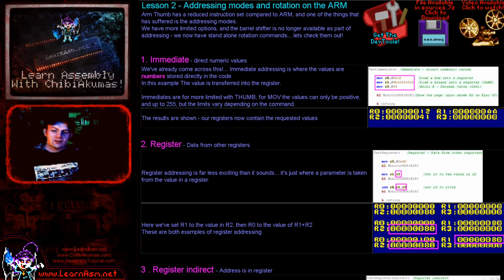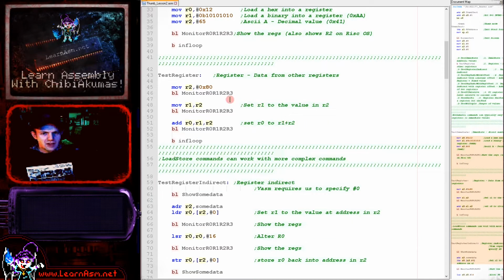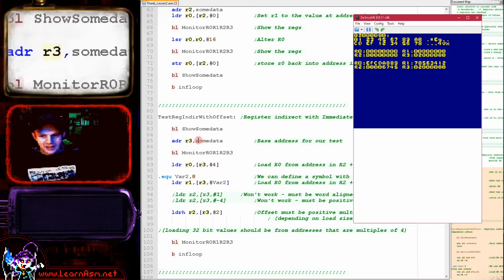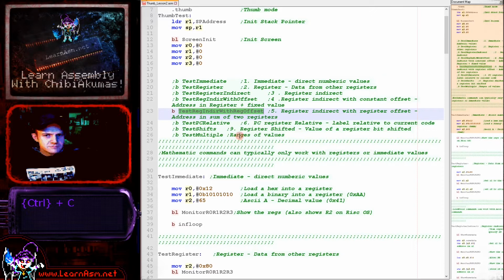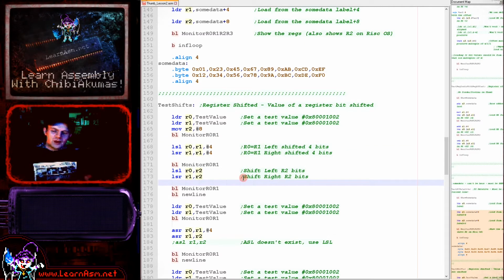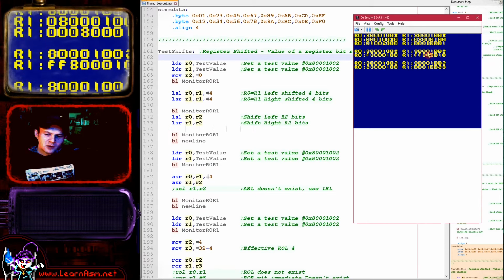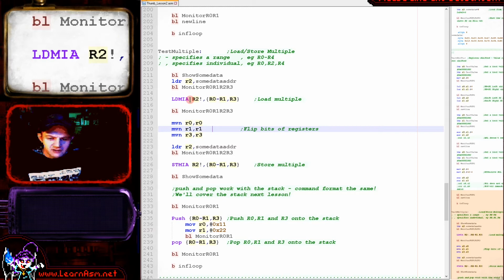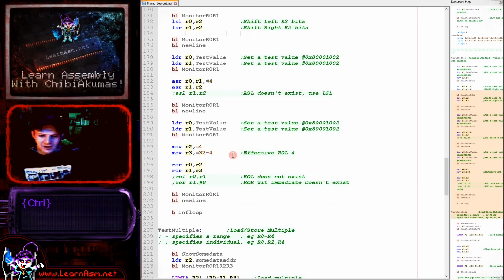Arm Thumb Lesson 2 - Addressing modes and rotation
Arm Thumb has a reduced instruction set compared to ARM, and one of the things that has suffered is the addressing modes.
We have more limited options, and the barrel shifter is no longer available as part of addressing - we now have stand alone rotation commands... lets check them out!